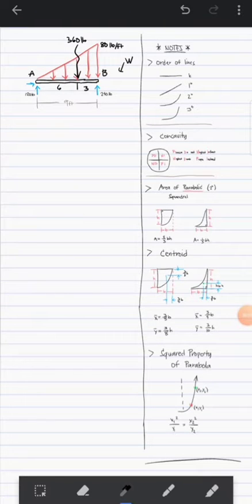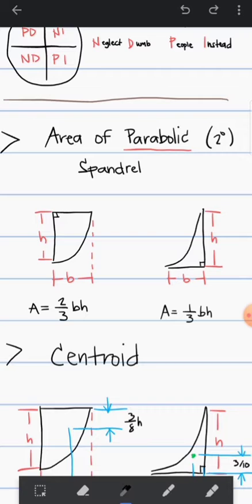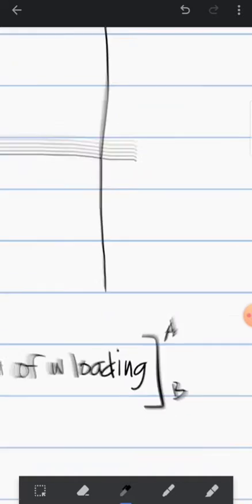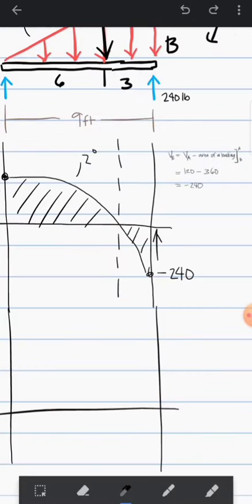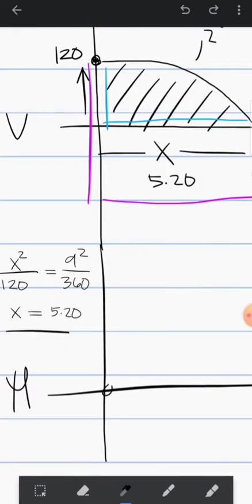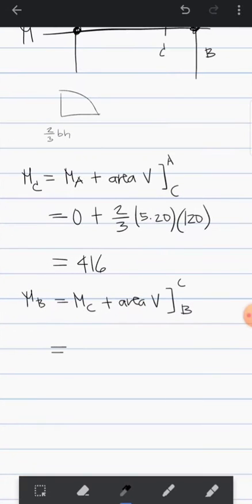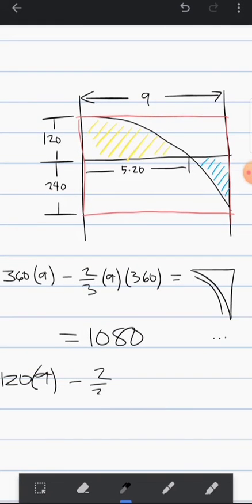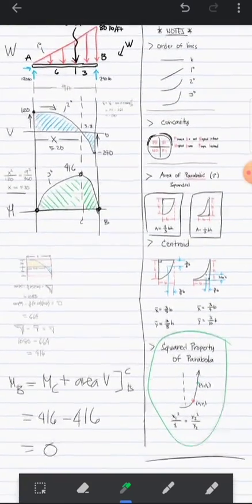Shear and Moment Diagram